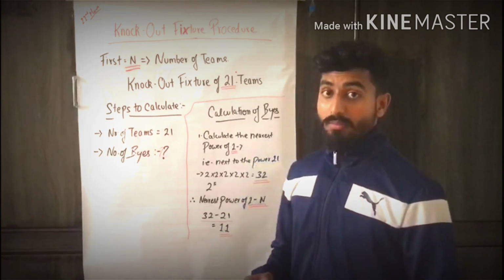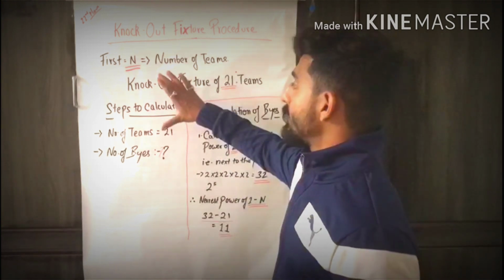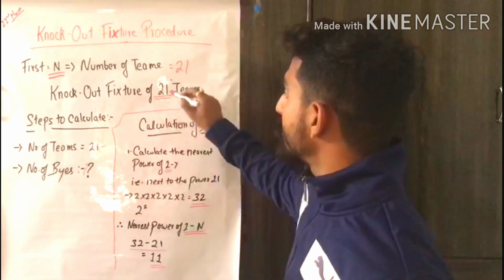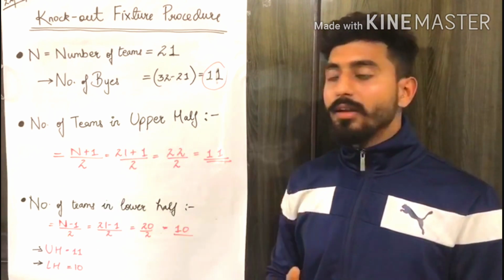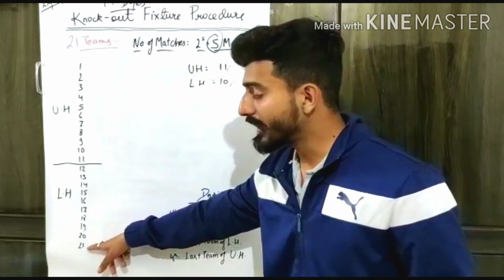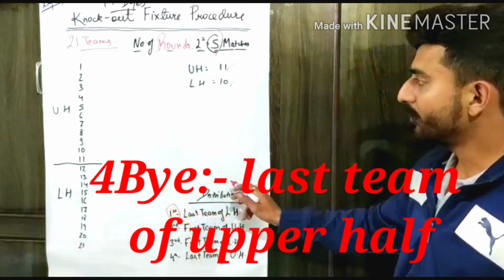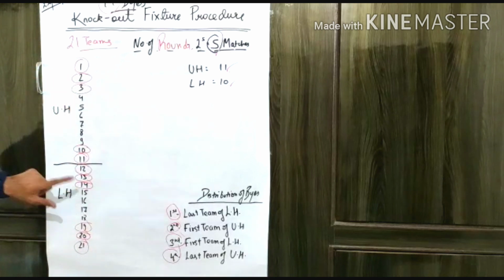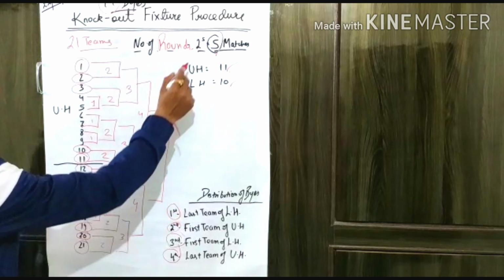Knockout tournament procedure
By- Nishant Sir